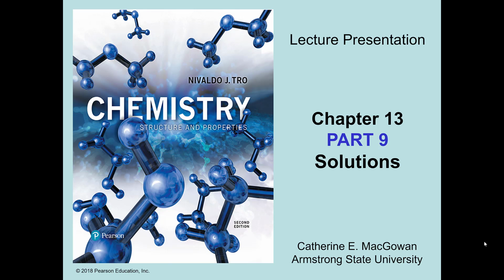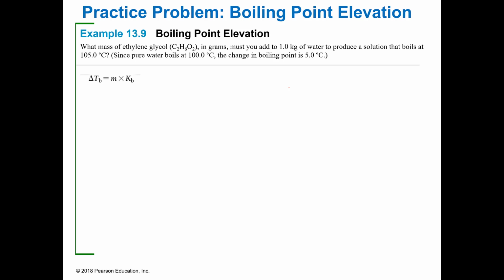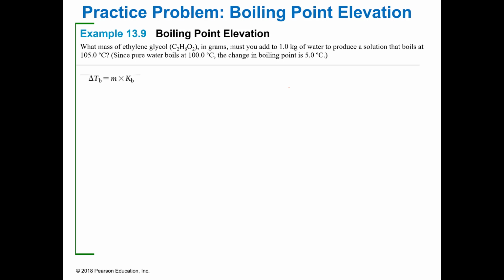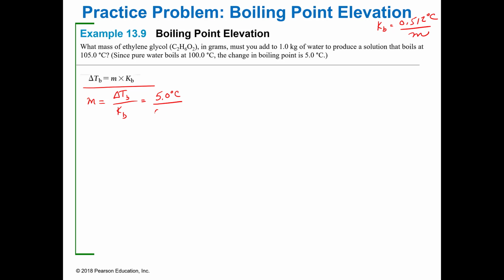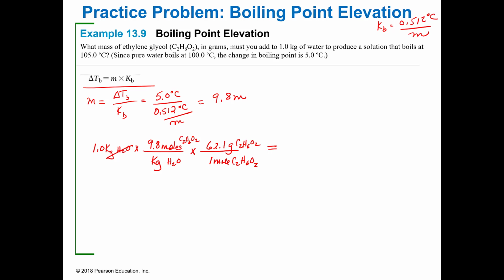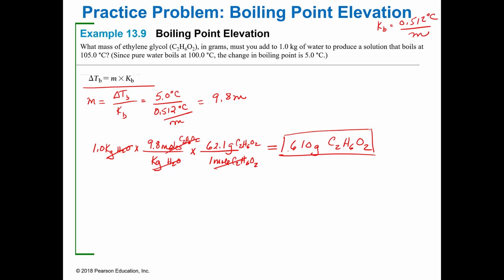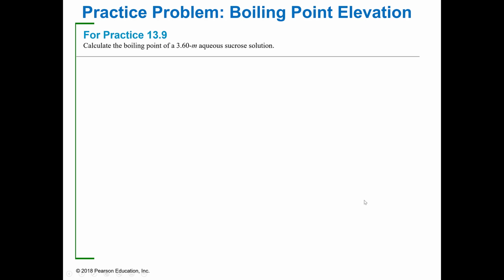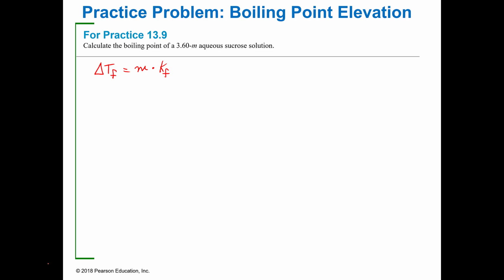CHM 111 Ch 13 Part 9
ULO#5.8 Perform calculations using selected colligative properties (CLO#9) - Boiling Point Elevation